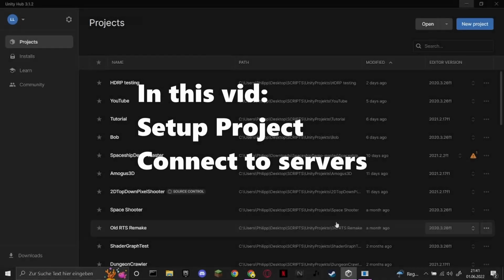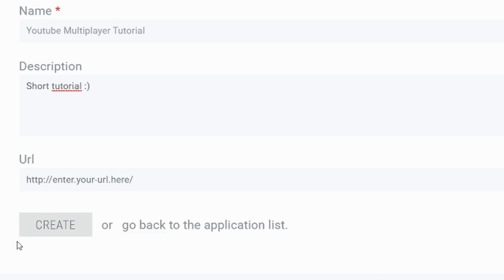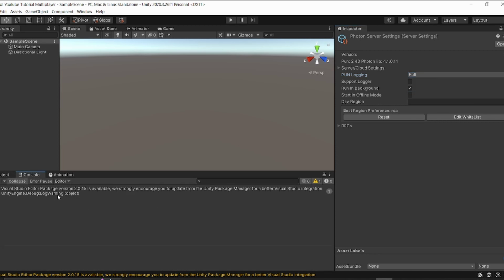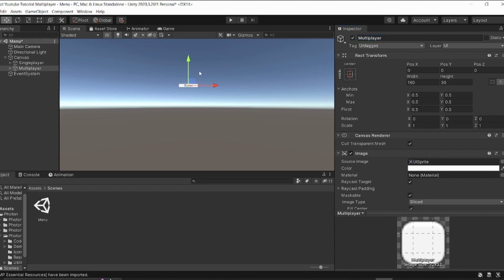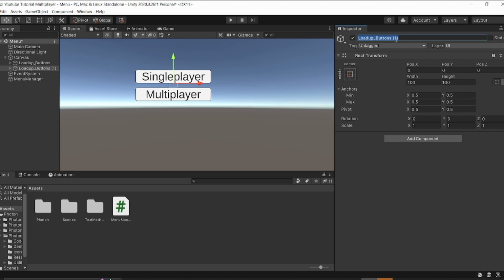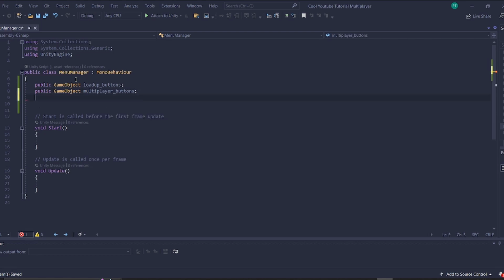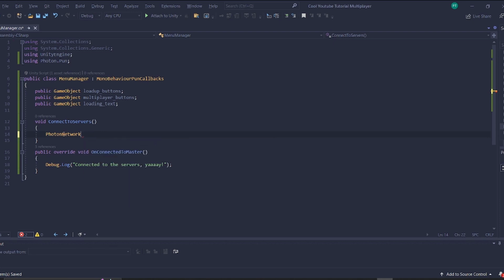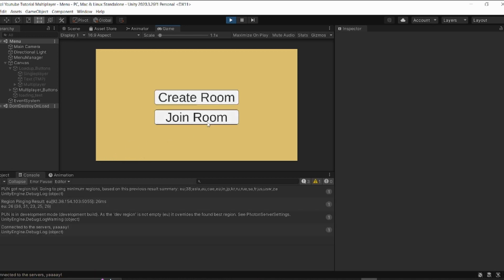Easy Multiplayer in Unity | Project Setup and Connecting to the Servers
My Setup:
-Tonor Q9 (Microphone)
-Acer Nitro 5 with a GTX 1050 Ti (PC)
-Arctis 3 (Headphones)